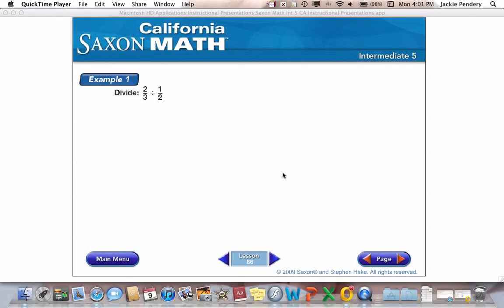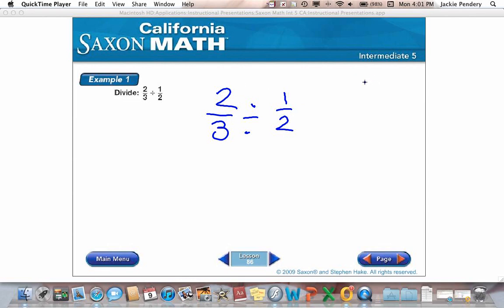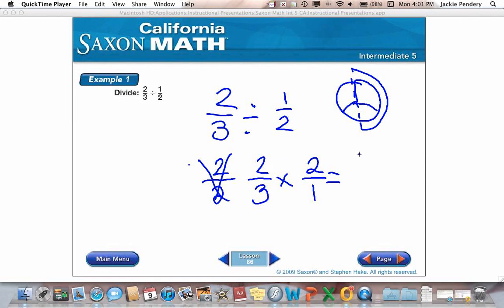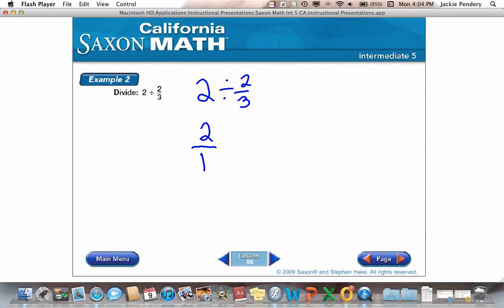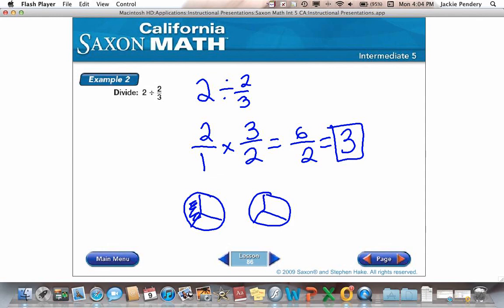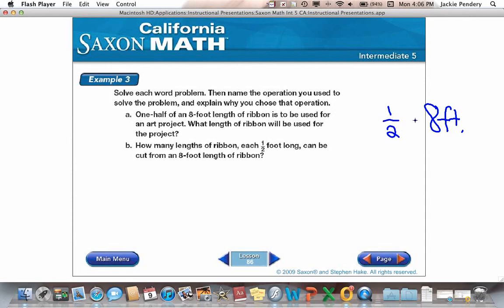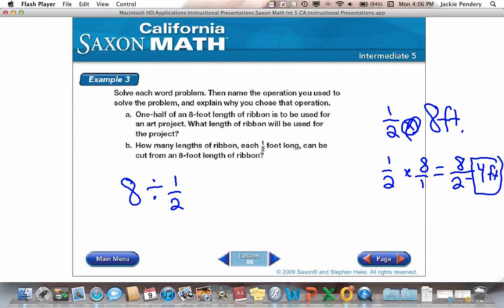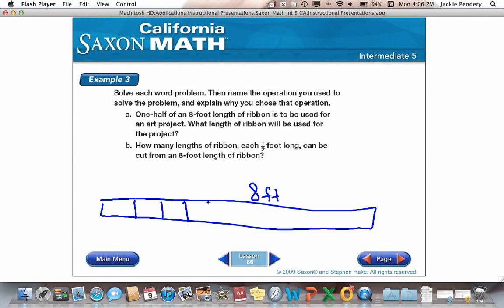Saxon CA5 Lesson 85